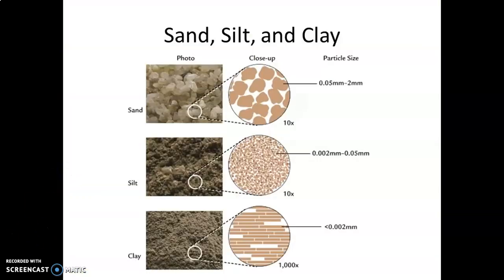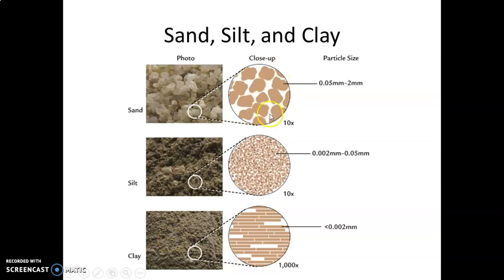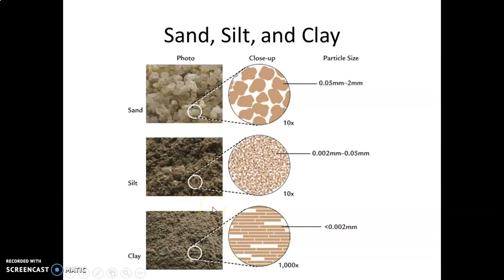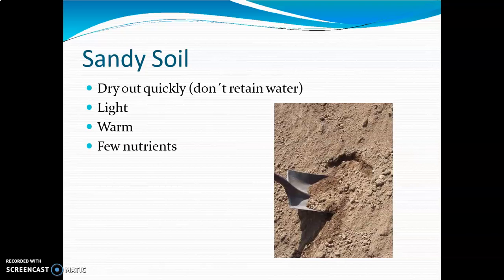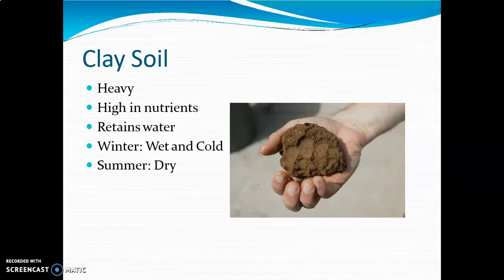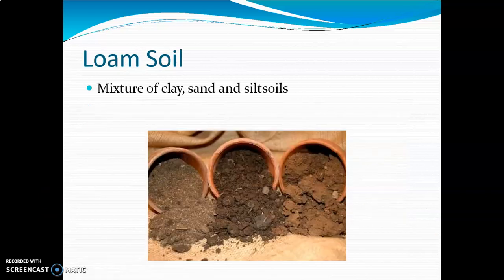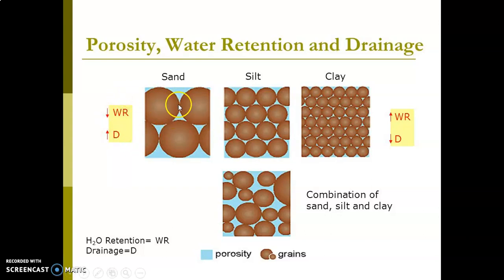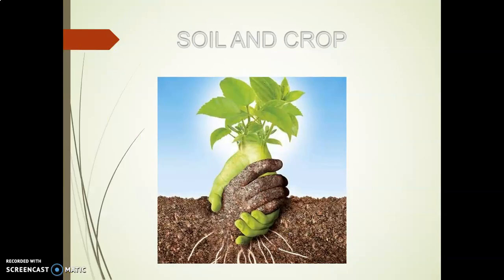Types of soil (for kids)